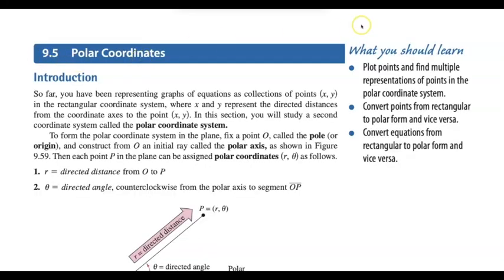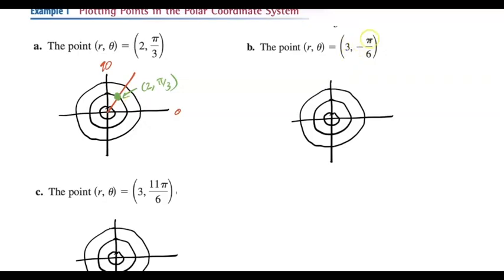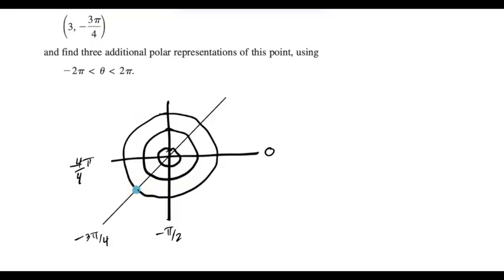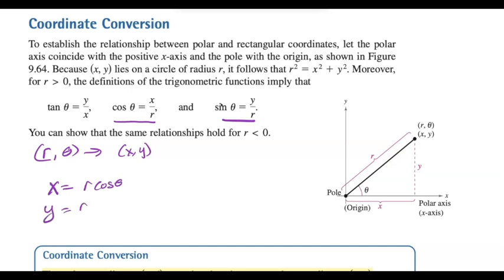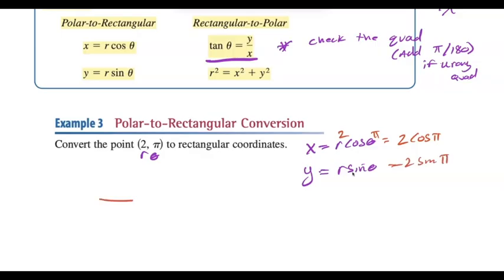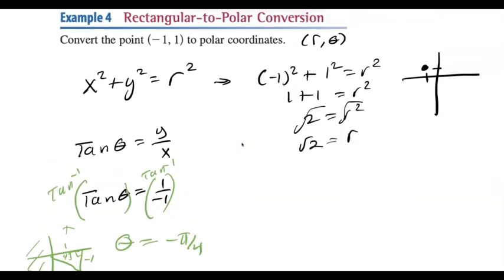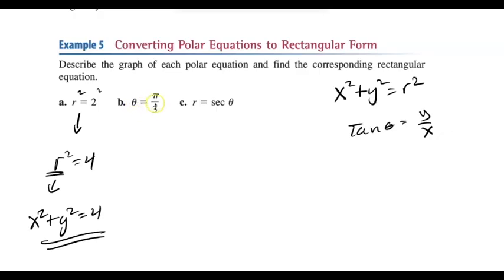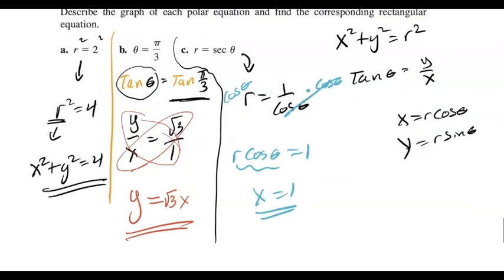Polar Coordinates | Precalculus (2026 Update)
In this lesson, 9.5 Polar Coordinates, we cover polar coordinates, including how to plot polar points, understand negative radii and negative angles, find multiple representations of the same polar point, and convert between polar and rectangular coordinates. We also convert equations between rectangular and polar form.

Chapters
00:00 Polar coordinates
00:01 Lesson goals
00:12 Rectangular vs. polar coordinates
00:27 Understanding r and theta
00:59 Plotting polar points
01:36 Negative angles
02:07 Negative radius
02:47 Multiple representations of polar points
04:29 Coordinate conversion
04:36 Converting polar to rectangular
05:13 Converting rectangular to polar
05:43 Conversion formulas
05:48 Checking quadrants
06:16 Converting a polar point to rectangular
07:08 Converting a rectangular point to polar
08:52 Converting equations
09:21 Polar to rectangular equation examples
11:28 Rectangular to polar equations